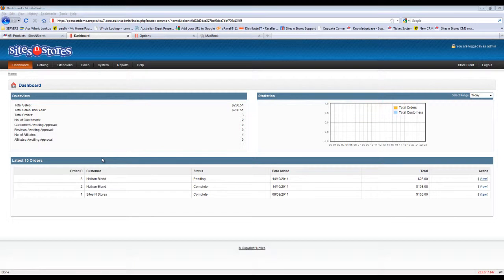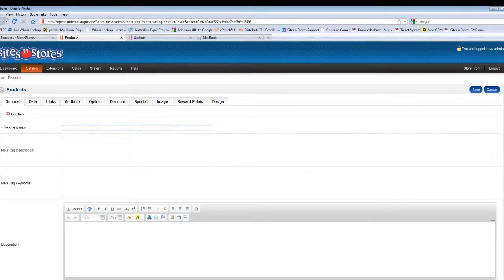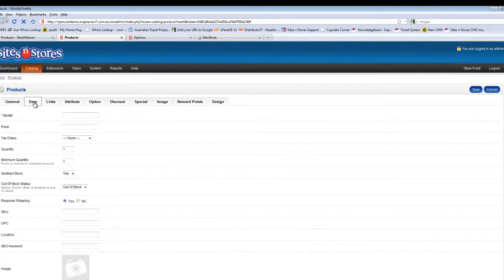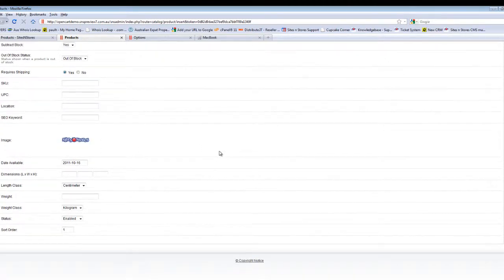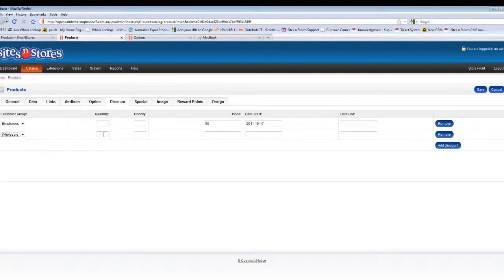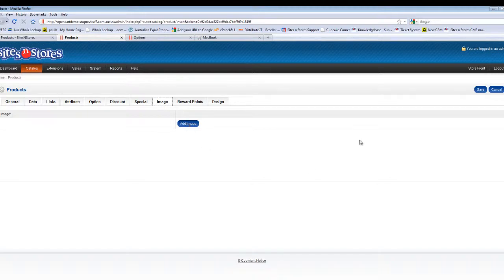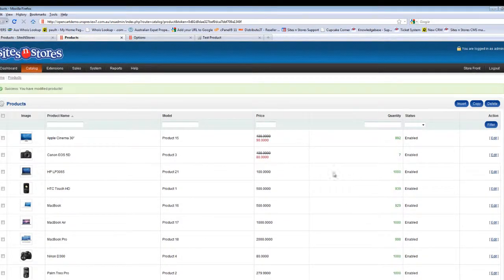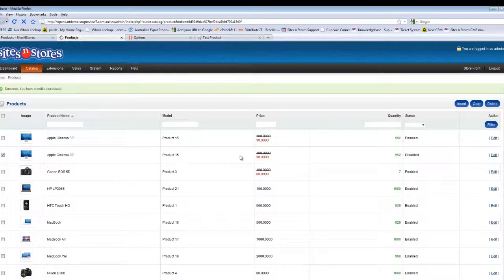Adding, Editing, & Deleting Products - SitesNStores Support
Video walkthrough showing how to add, edit, and delete products using Opencart